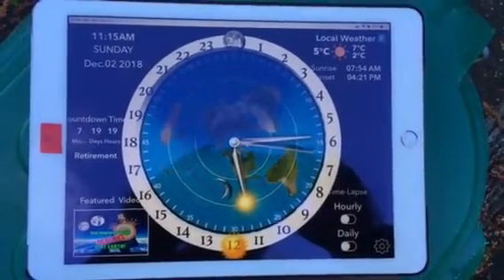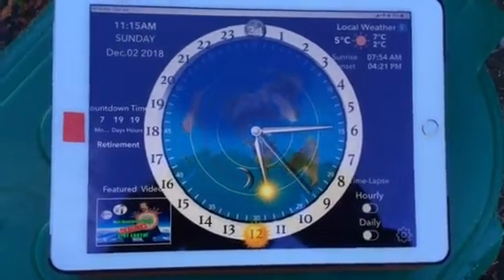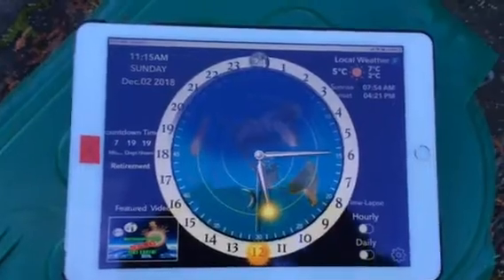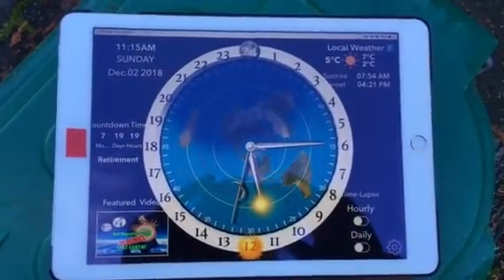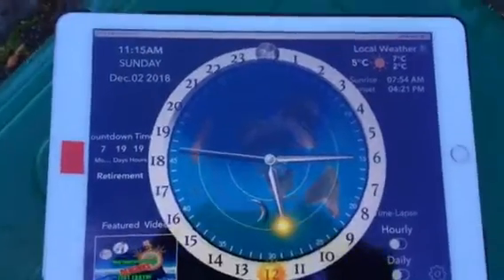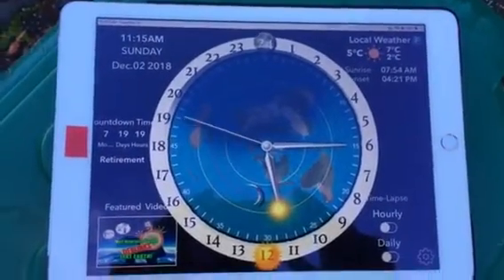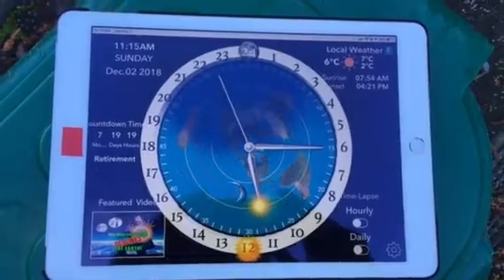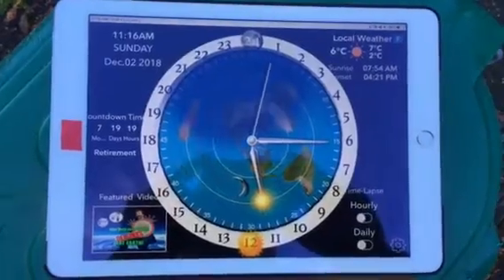Flat Earth Sun & Moon Clock - and Compass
It seems that David Weiss created more than just a clock here. It also works as a compass!